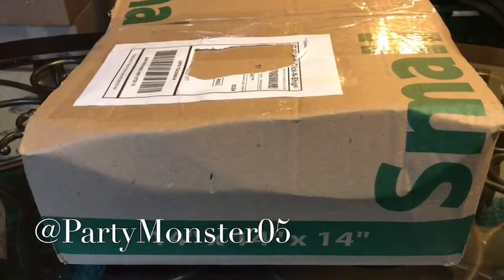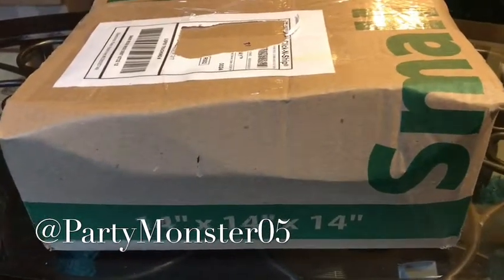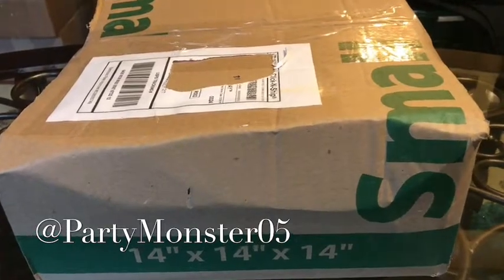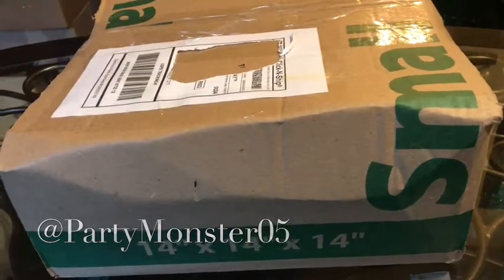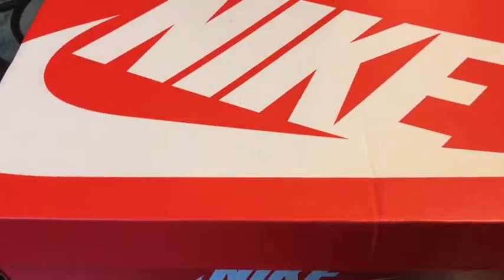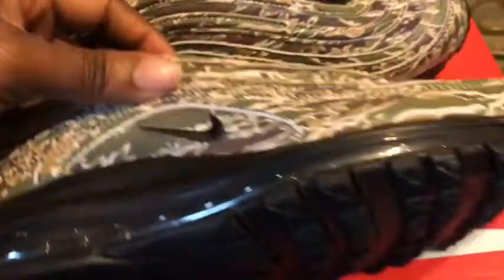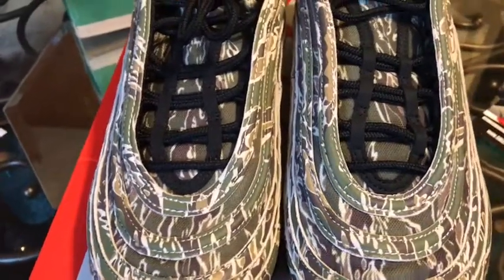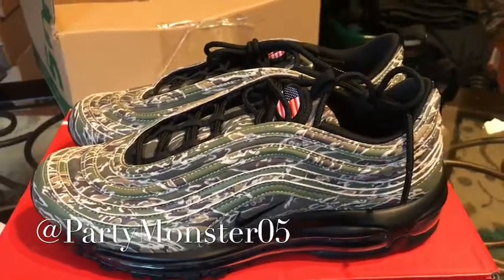Nike Air Max Unboxing